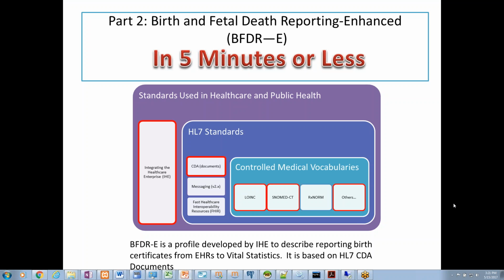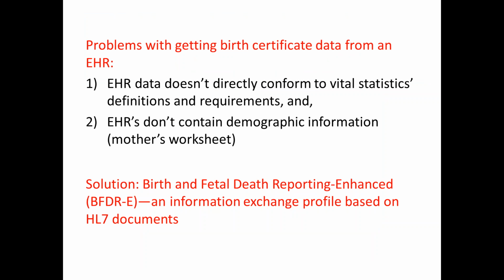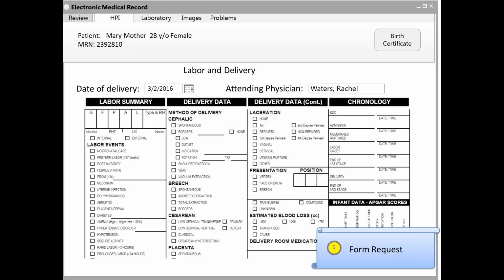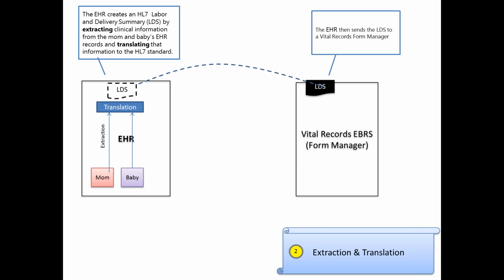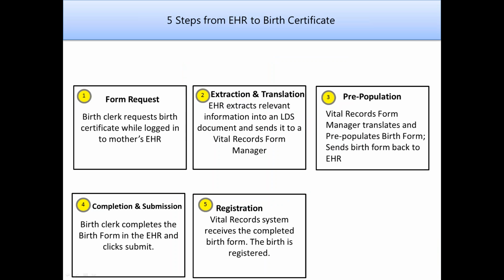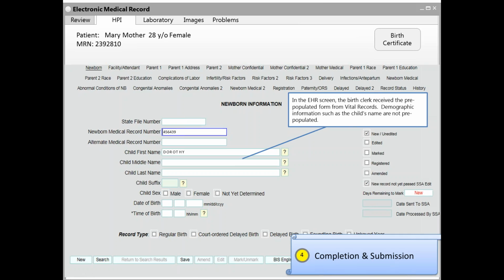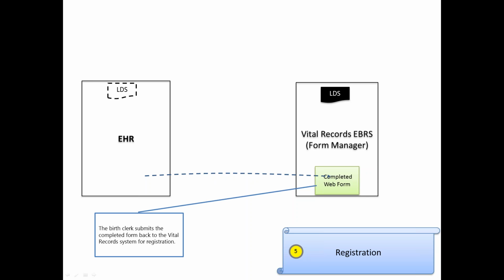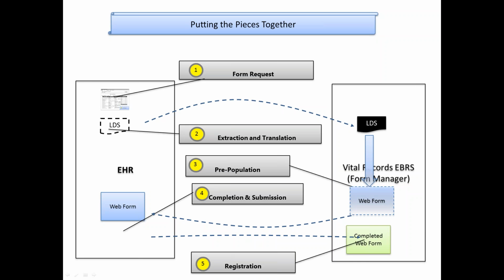Part 2 BFDR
A closer look at the Birth and Fetal Death Reporting-Enhanced Profile